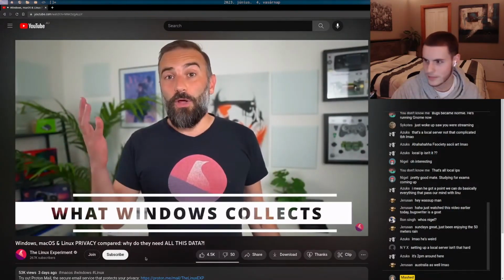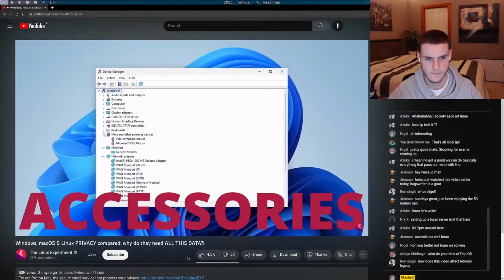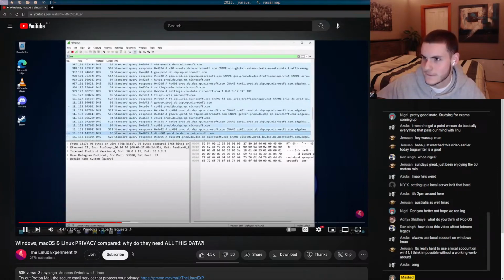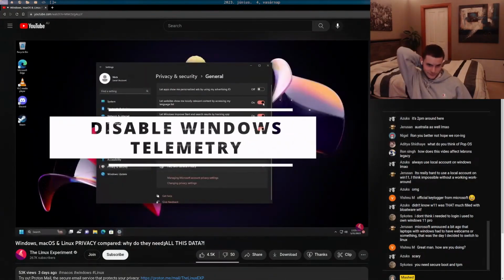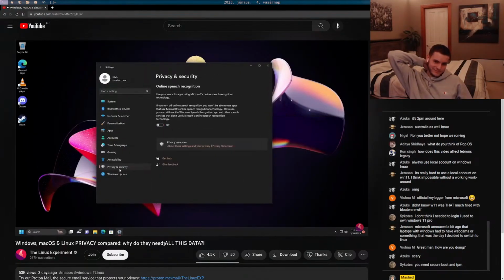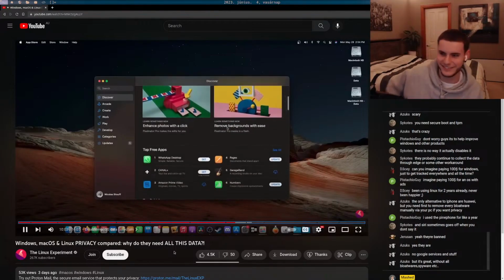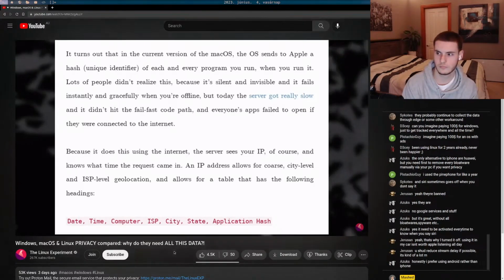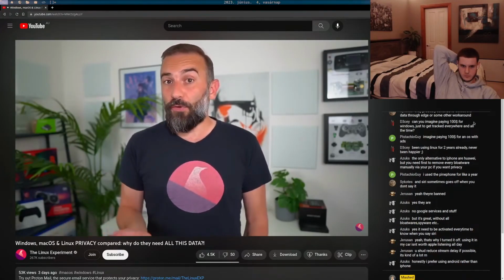Windows, Mac and Linux privacy compared!